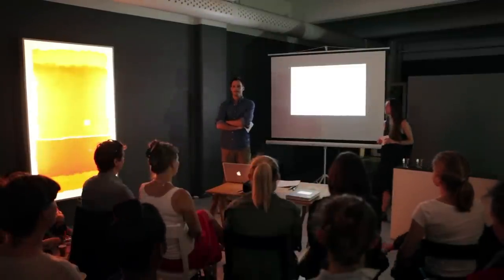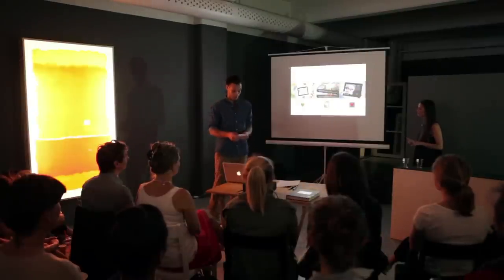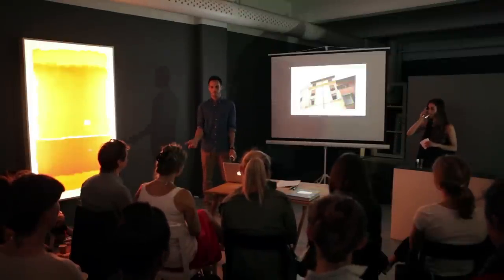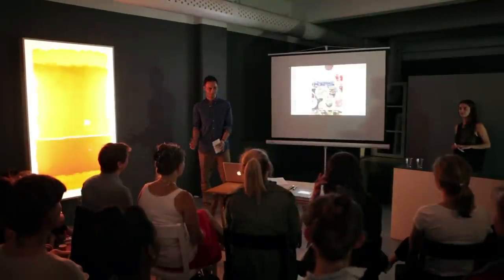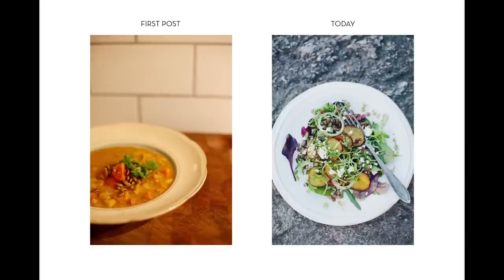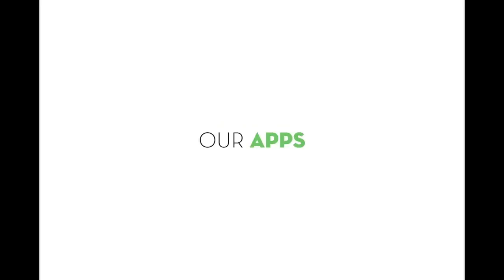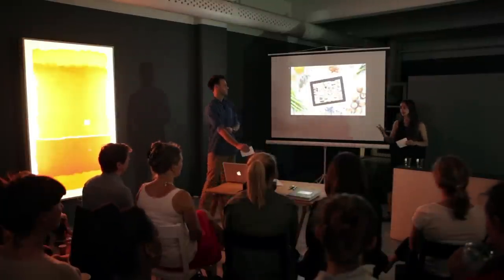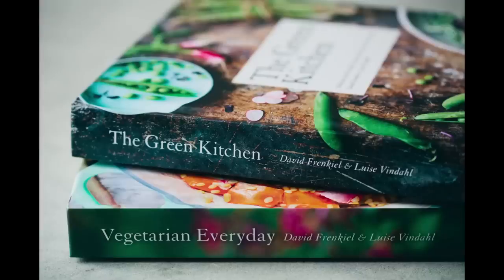Green Kitchen Stories : Green Kitchen Stories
Green Kitchen Stories at CreativeMornings Stockholm.